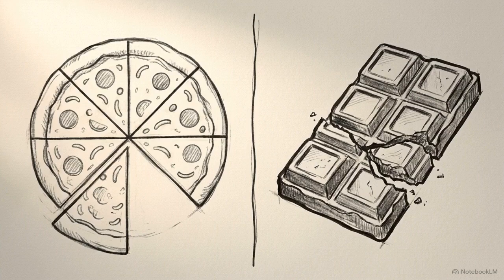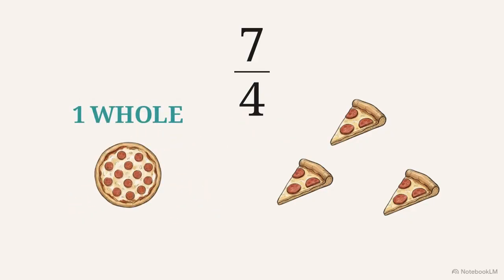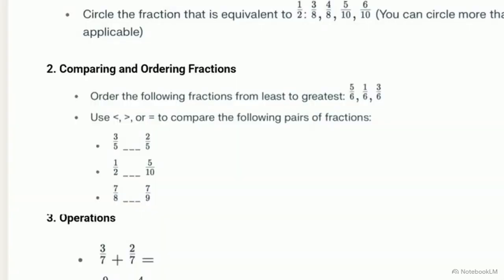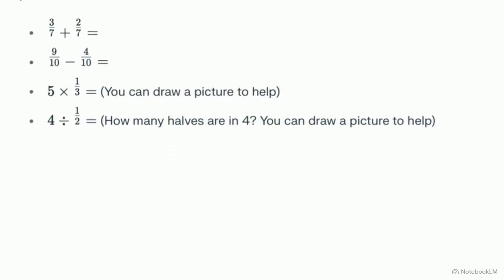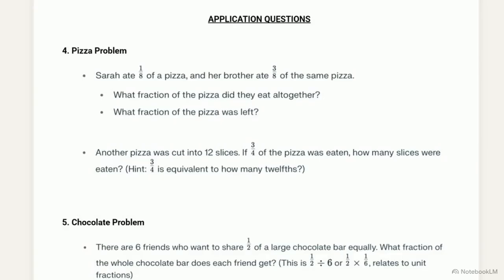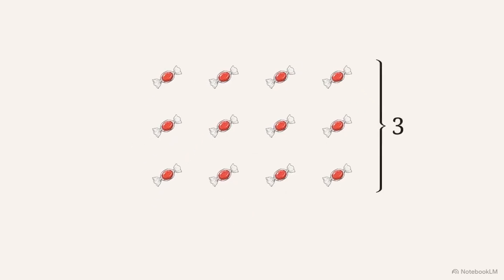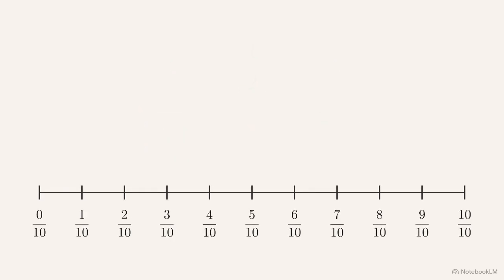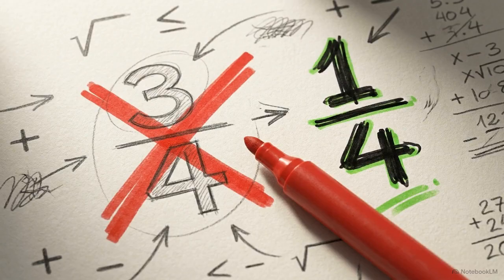The ULTIMATE Grade 5 Fractions Practice Test Walkthrough! 🚀 (Ontario Math)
Are you ready to crush your Grade 5 fractions unit? 💯

Join us for the ultimate, step-by-step practice test walkthrough designed specifically for the Ontario Math Curriculum! In this video, we go into detail to break down the trickiest fraction questions and common mistakes so you can master them with total confidence.

In this video, we tackle:
✅ Equivalent & Identifying Fractions: Visualizing fractions and representing mixed numbers.
✅ Comparing & Ordering: Finding common denominators and using benchmarks to find the biggest slice.
✅ Converting Fractions: Easily switching between mixed numbers and improper fractions.
✅ Adding & Subtracting: Mastering operations with both like and unlike denominators.
✅ Multiplying & Dividing: Avoiding the dreaded "forgetting to flip" division error!
✅ Real-World Word Problems: Solving tricky application questions using pizza and chocolate examples! 🍕🍫

Grab your pencil, follow along, and let's get that A+!